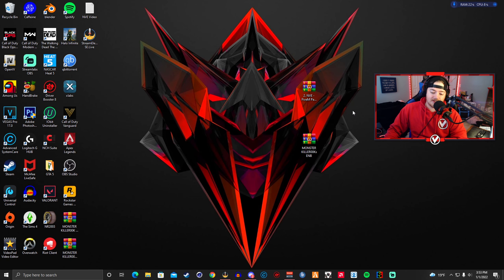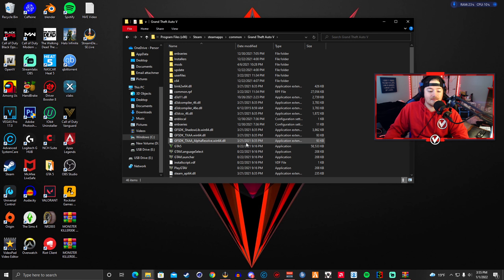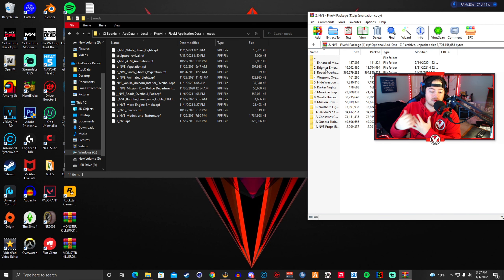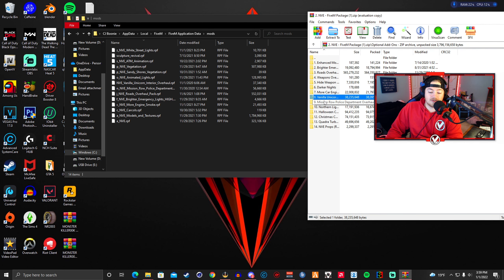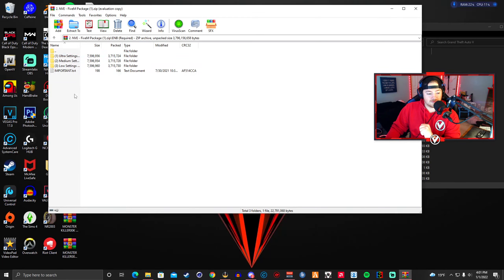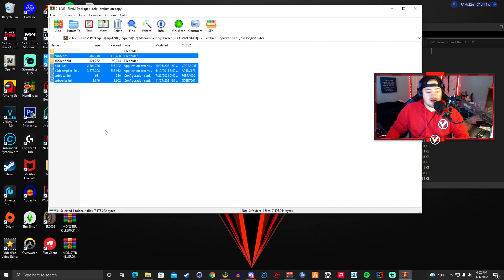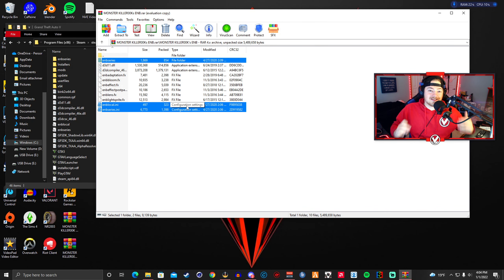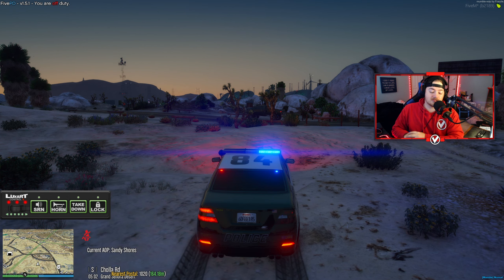How to Install NaturalVision Evolved For FiveM | MonsterKiller00K ENB Preset | NVE | Dec. Jan. 2022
Hey guys thank you for taking the time to hangout with me. In this video, I show you how to install Natural Vision Evolved for FiveM in 2022! As always guys, take care everybody.

💰 Latest Supporters❤️